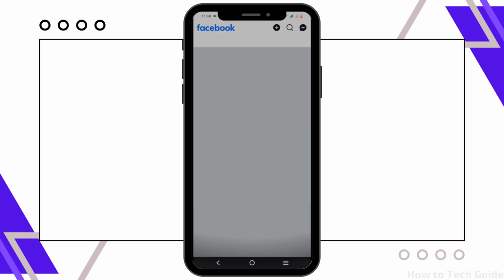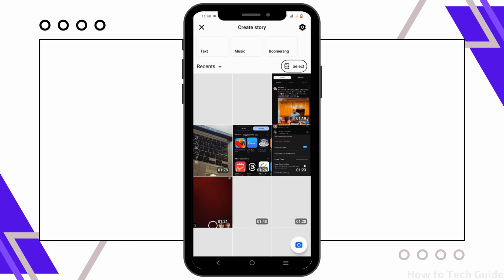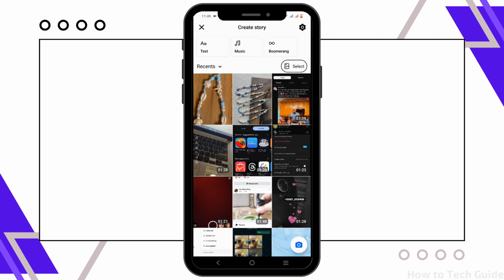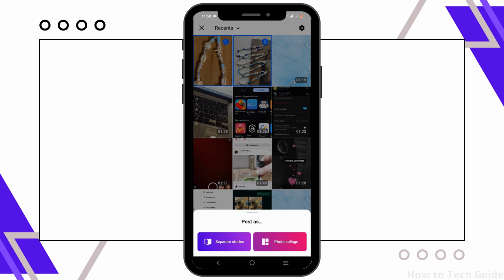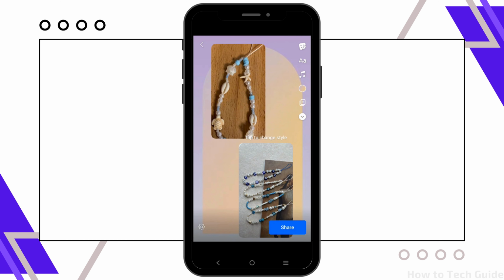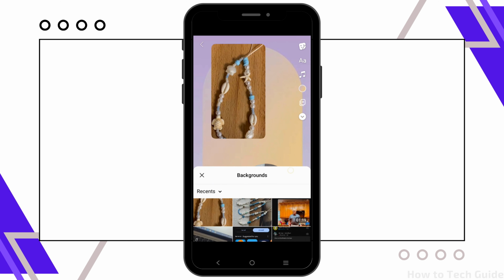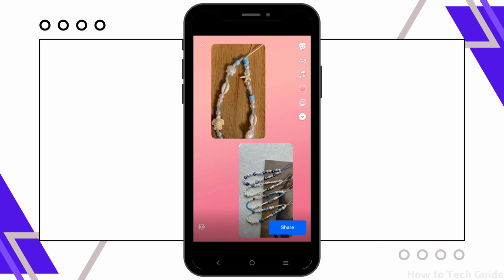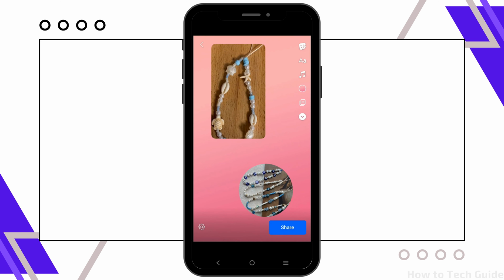How To Make Photo Collage In Facebook Story 2025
Want to create a photo collage in your Facebook Story? In this video, we’ll provide an easy guide on how to make a photo collage directly within Facebook Story for 2025. Follow these steps to combine multiple photos and design a creative story.

Timestamps:
0:00 Introduction
0:15 How to Make Photo Collage in Facebook Story 2024

Key Features:

- Step-by-step guide to creating a photo collage in Facebook Story.
- Works with the latest Facebook app updates for 2025.
- Tips on selecting photos, resizing, and arranging images for a polished look.
- Learn how to customize your collage with stickers, text, and filters.

Looking for more help? Here's what else you can learn: how to edit photos in Facebook Story, add creative elements, arrange multiple images, and enhance your storytelling.